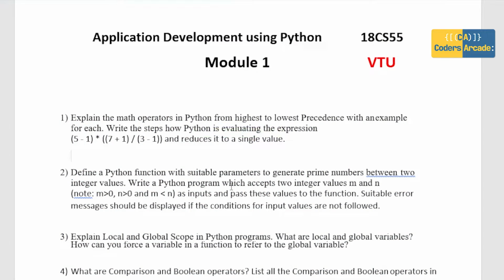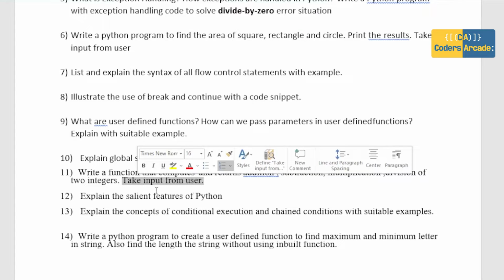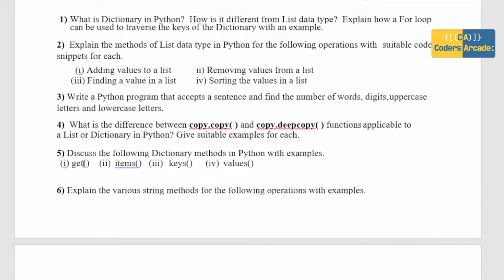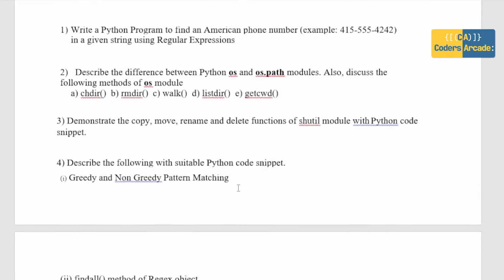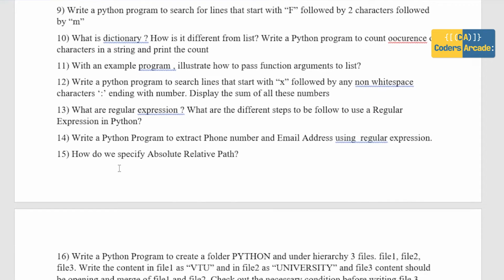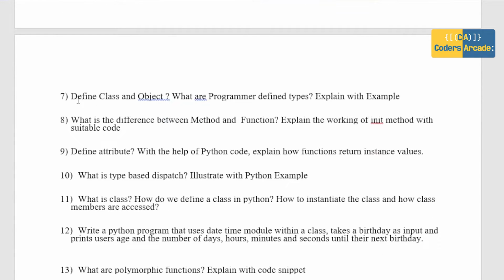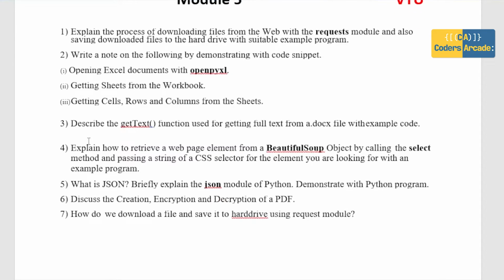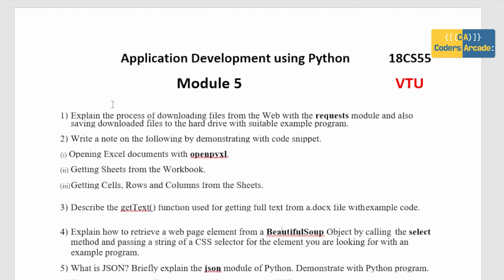Application Development Using Python (VTU 5th SEM) All Modules (18CS55) || Probable Questions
In this video, I will be covering Application Development Using Python (VTU 5th SEM) All Modules (18CS55). I would recommend reviewing those modules before watching the video, as some of the concepts covered may be relevant to you.

Along the way, I will be answering probable questions that students might have pertaining to this course. I hope this video provides you with an overview of the course and useful resources to study for it.
Our Objective :
As the (VISVESVARAYA TECHNOLOGICAL UNIVERSITY) or VTU in short has introduced Python newly into their curriculum, so, being very adept in the same domain, We, Coders Arcade, thought of making syllabus oriented videos so that these videos can help the students to perform well in the examination. No doubt, this is a new subject for the students but we have been working in this field for a few years now, and so we planned to make the videos in such a way that the students can understand them and get  a sense of the practical approach along with the theoretical approach.

So, we are covering the VTU syllabus for the branches Computer Science and Information Science for the 5th Semester Subject which is : Application Development Using Python, such that the students can gain confidence on the subject and do well in the examination.
This Video is on VTU all 5 MODULES Probable Questions for Application Development Using Python (ADP) (18CS55).

Reference Book :
Automating The Boring Stuff With Python
Author : AL SWEIGART

Your Quaris -
application development using python 18cs55 notes
python 5th semester vtu ise
application development using python vtu notes
python 5th semester vtu cse
python 5th semester vtu
application development using python
vtu 5th semester ise,development
application,5th semester
python for everybody
vtu 5th semester cse
18cs55 python notes
python
vtu python
python vtu
python for beginners
integrated development
python turorials